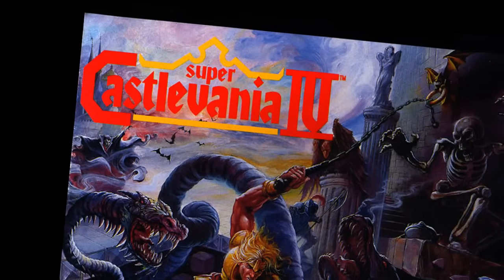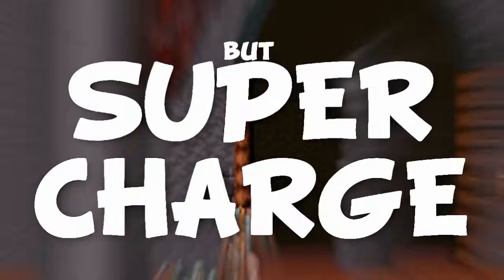Sequelitis - Super Castlevania 4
My original Castlevania 1 vs. Castlevania 2 episode didn't talk about this feisty gem in the Castlevania series. I LIKE IT, YOU LIKE IT, LET'S TALK ABOUT WHY.